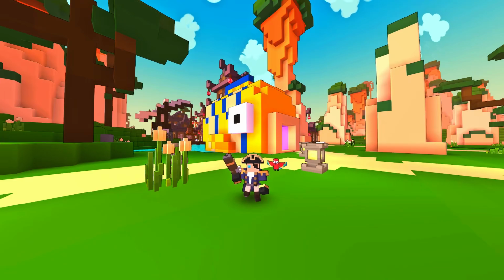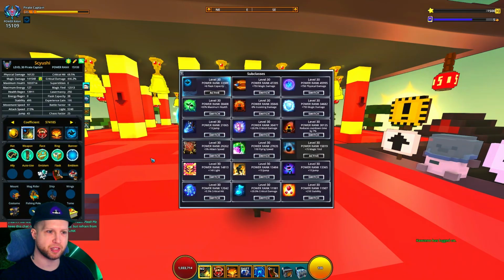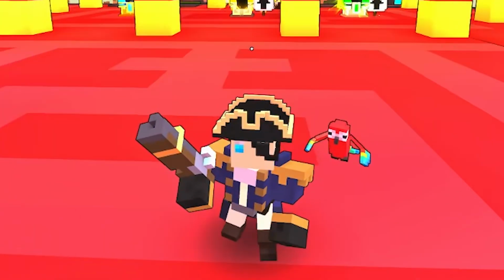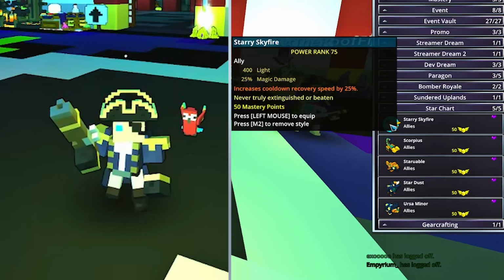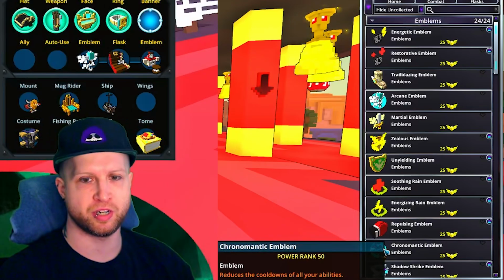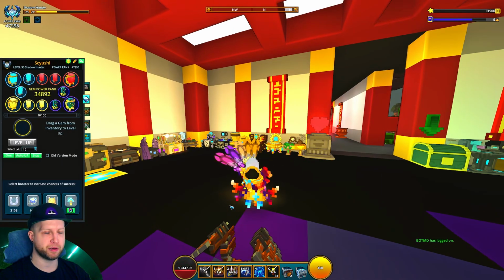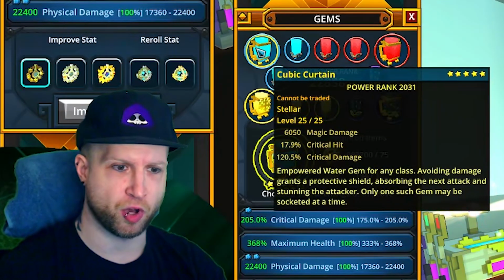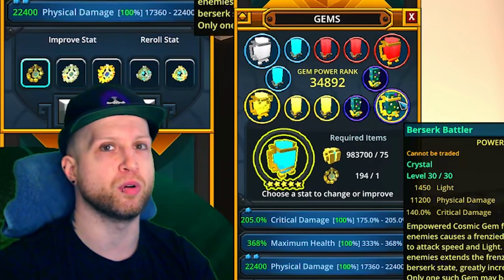Trove PIRATE CAPTAIN Class Guide / Tutorial (2024)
✏️ Today's Trove Class Guide & Tutorial will focus on the Pirate Captain. I'll go over everything you need to know in 2024 including the best crystal ring effect, Star Chart build, Gems and More!

0:00 The Rule of 3
1:08 Pirate Captain Introduction
2:08 Subclass
2:39 Gear Stat Priority
2:56 Crystal Ring Hidden Effect
3:22 Banner
3:30 Ally (How to Get Starry Skyfire)
3:48 Skill Tree
4:31 Flask Vial
5:04 Flask Emblem
5:43 Mid-Game Stat Goal (Work UP From Here)
6:19 Get Level 30 First!
6:42 Lesser Gem Stat Boost / Pearls
7:41 Cosmic Gem Stat Boost / Pearls
7:54 Empowered Gem Abilities
9:00 Empowered Cosmic Gem Ability
9:26 Follow-Up..